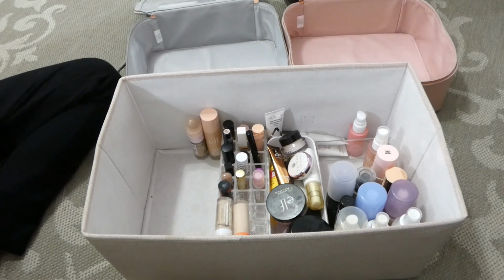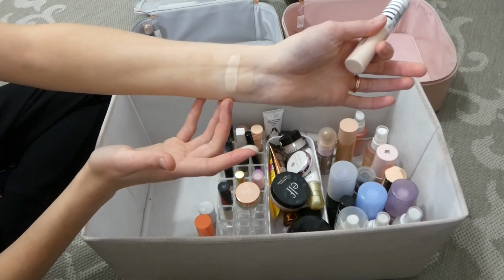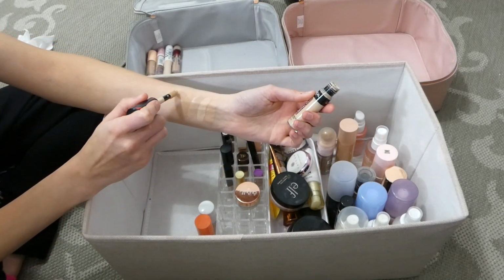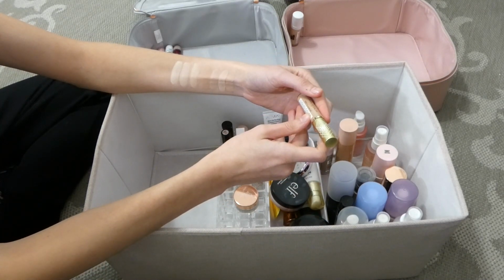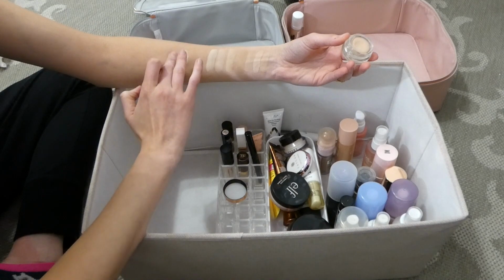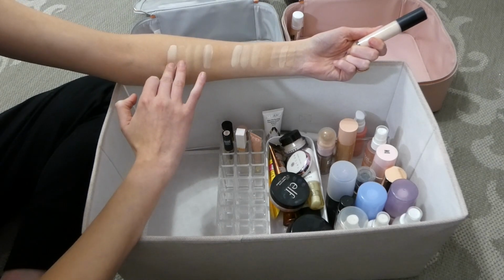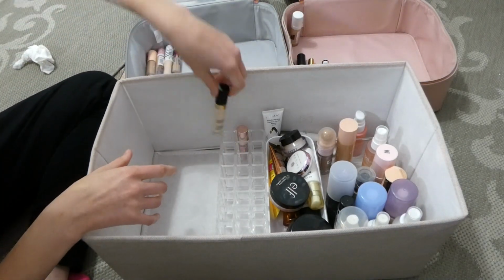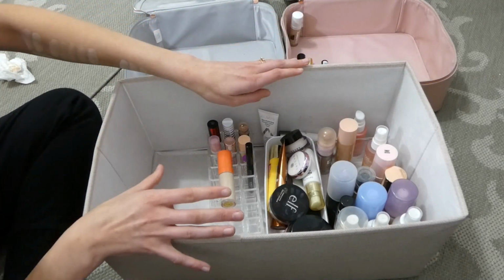Makeup Declutter Series: Concealers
Decluttering my Concealers and only hanging onto the good ones.